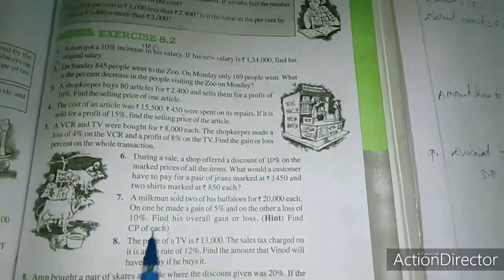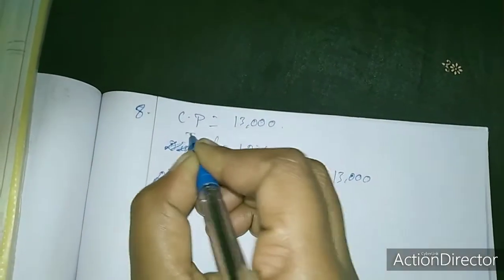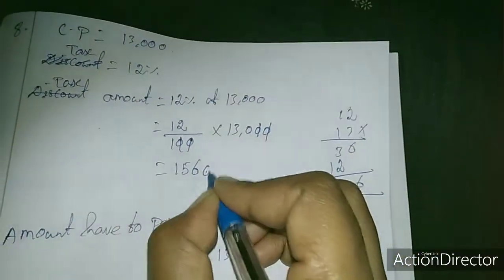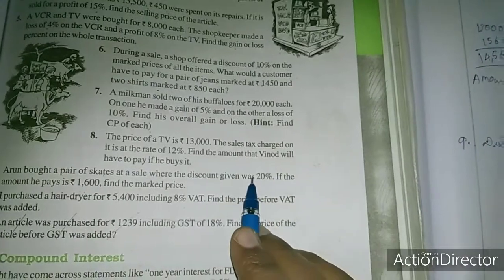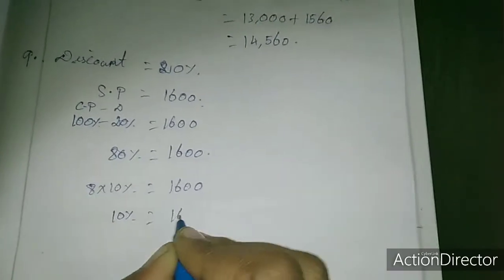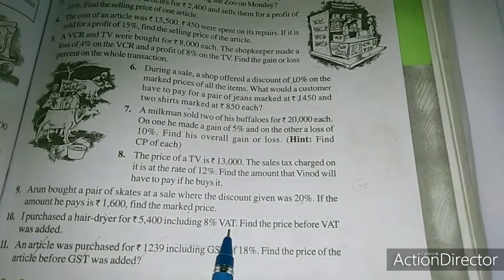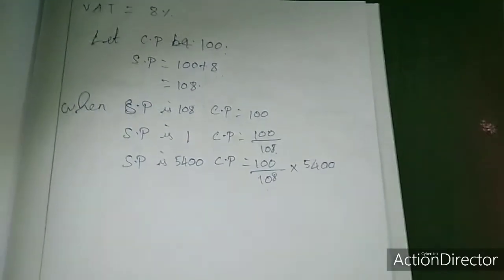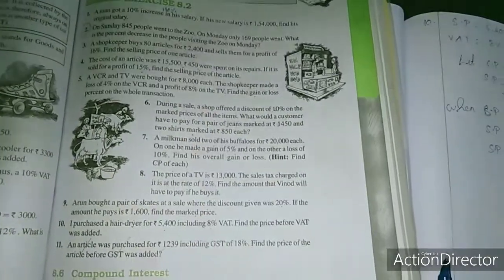SJV grade8 ex8 2 q8,9,10